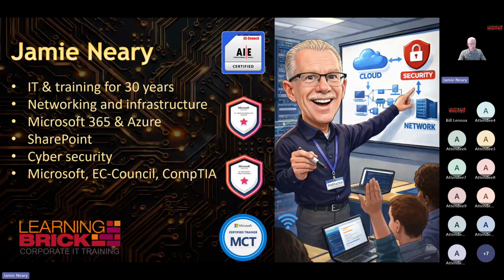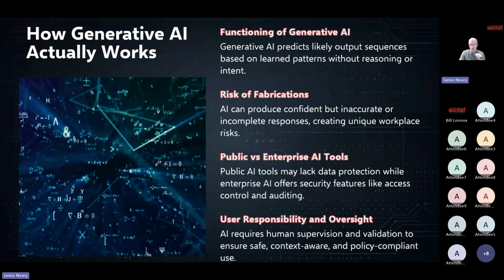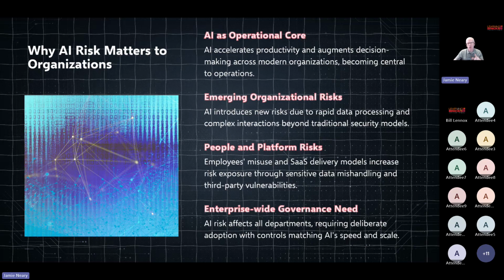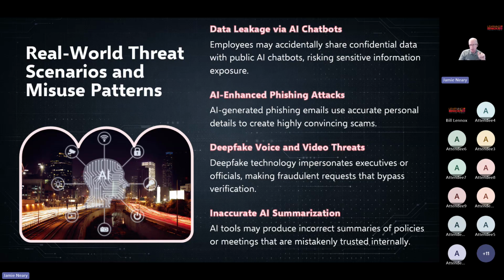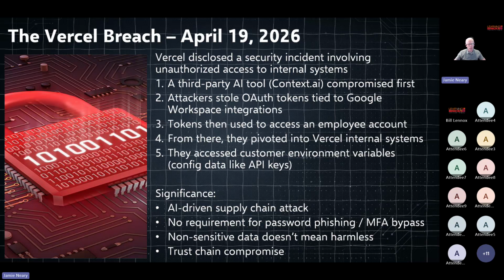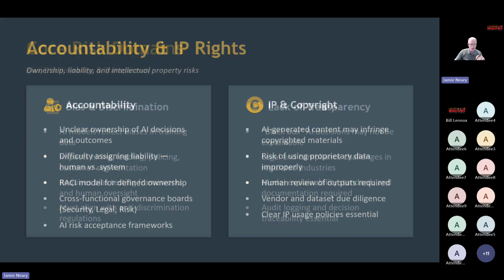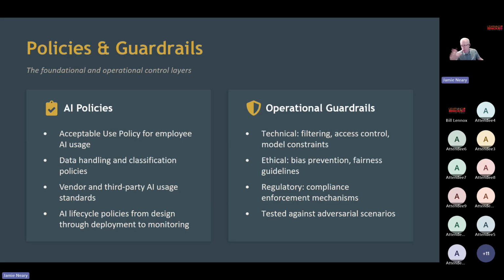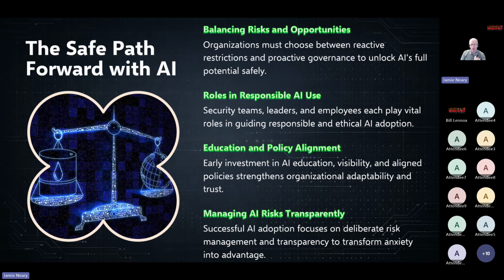Securing AI - Using it Safely Without Becoming the Next Headline